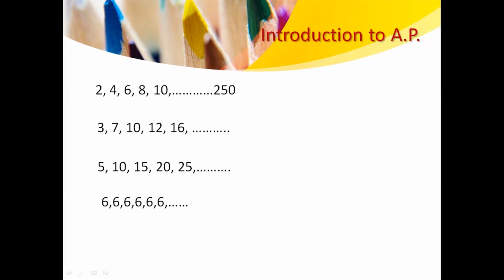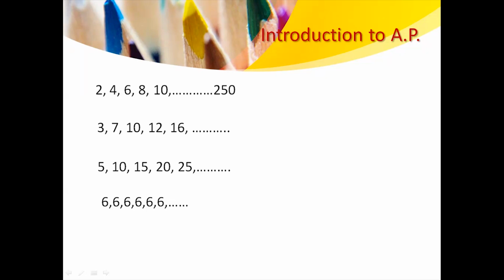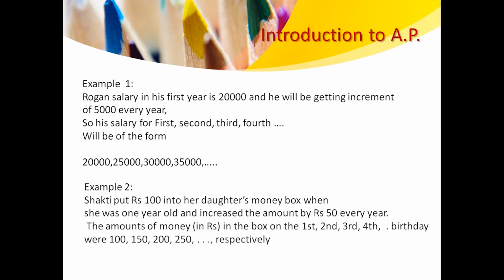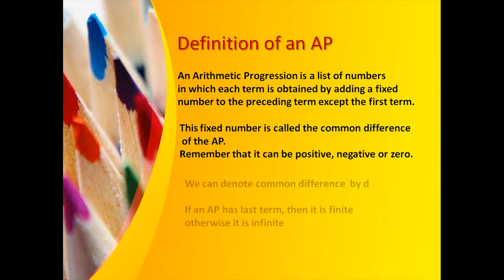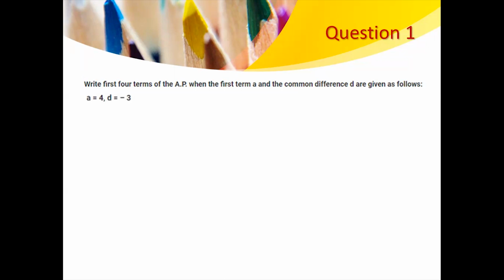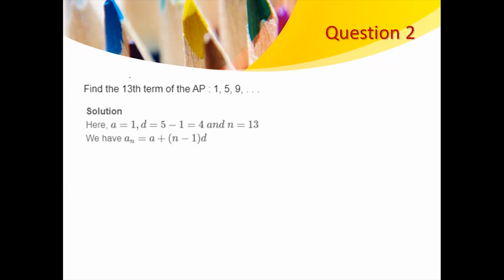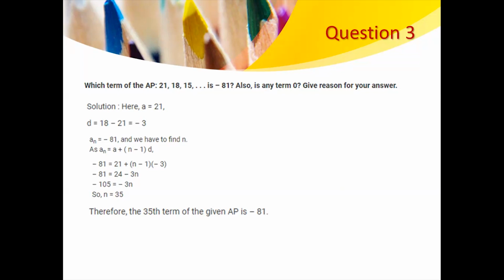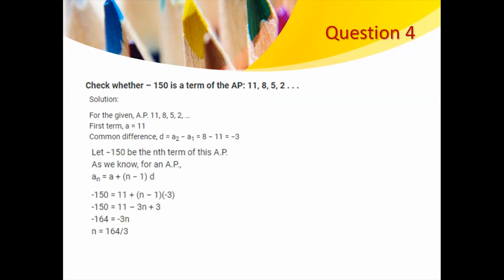Arithmetic Progression Part 1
What do u think about progressing in your career ???